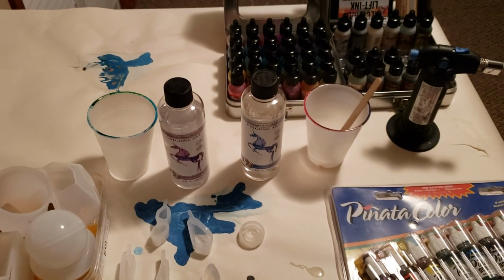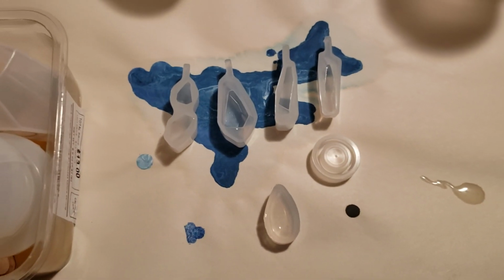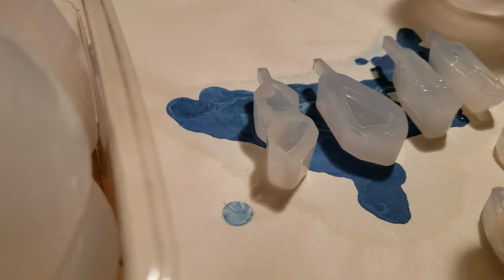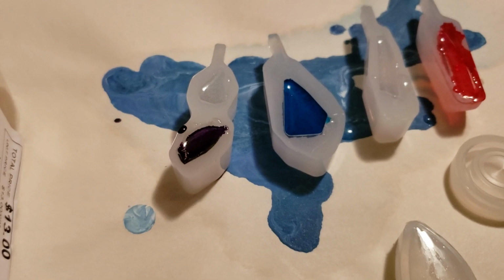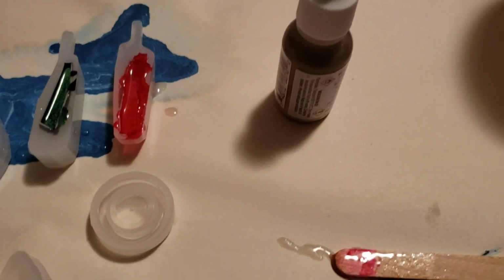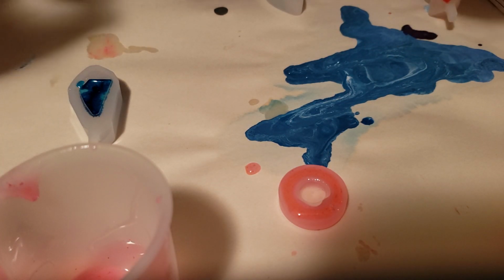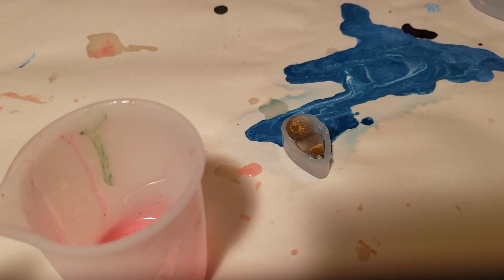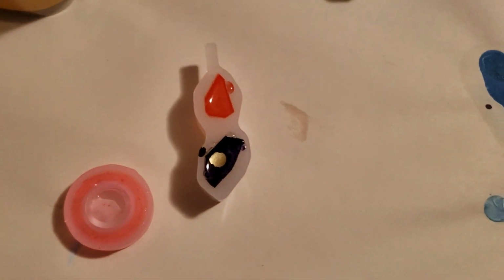Trying to make resin jewels part 1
My first  time using resin with alcohol inks.

Epoxy resin

Silicone molds:

Alcohol inks: